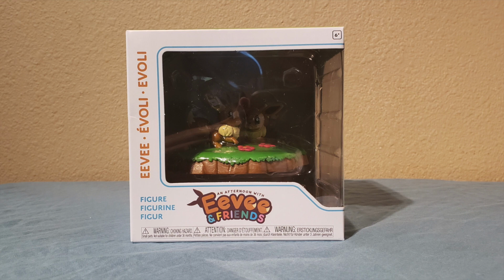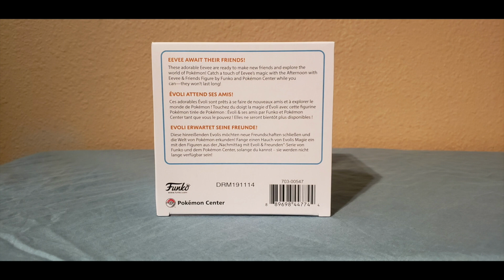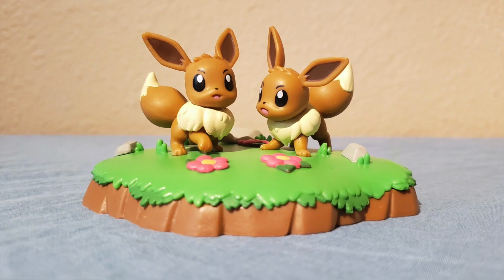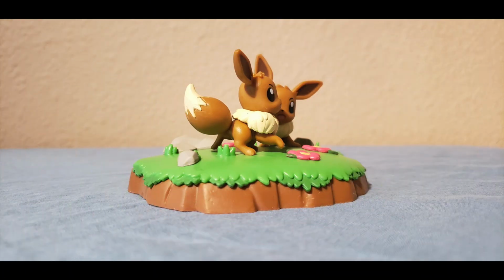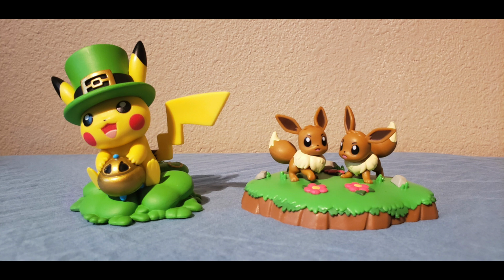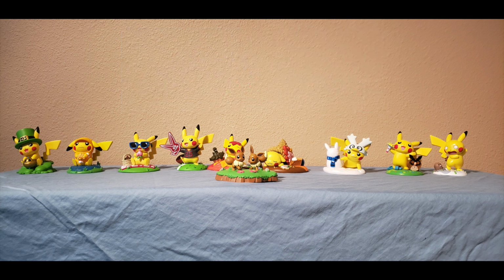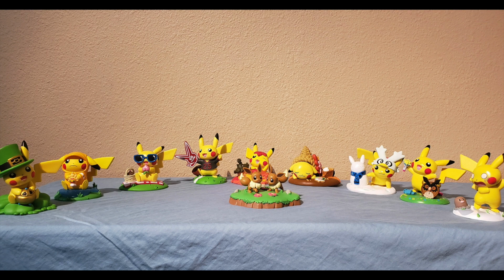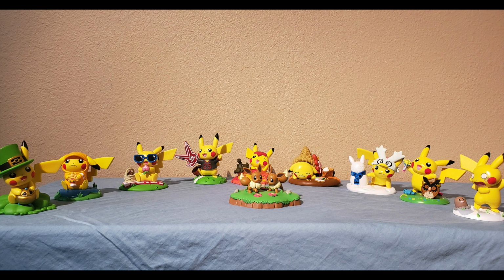Funko An Afternoon With Eevee & Friends (Eevee)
NyceOne unboxes the FIRST Figure from the An Afternoon With Eevee & Friends Series: Eevee